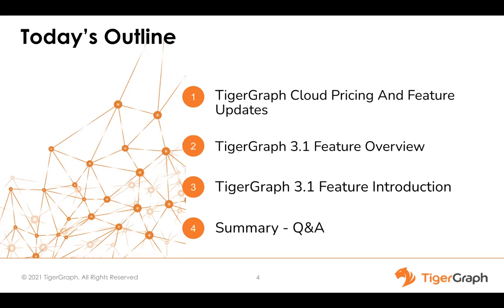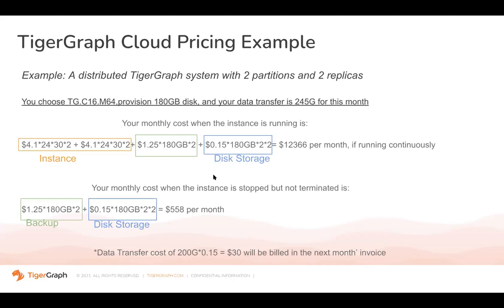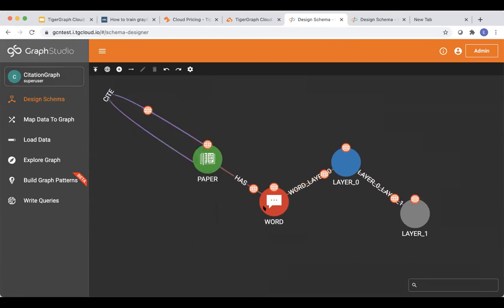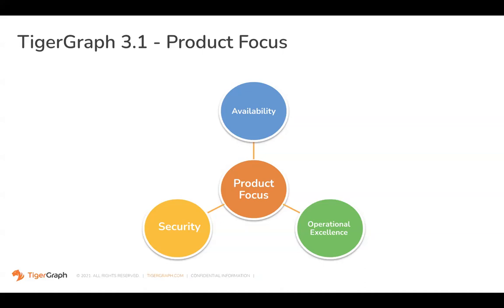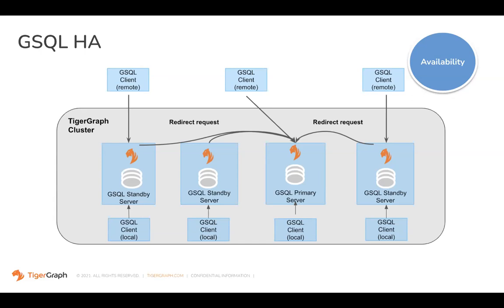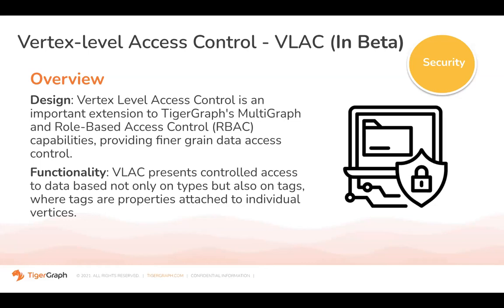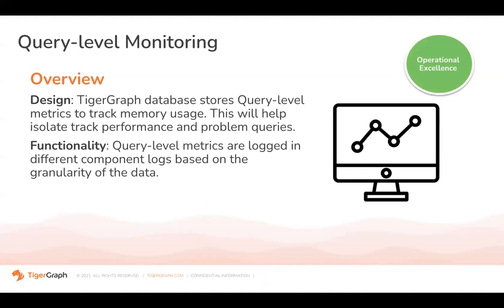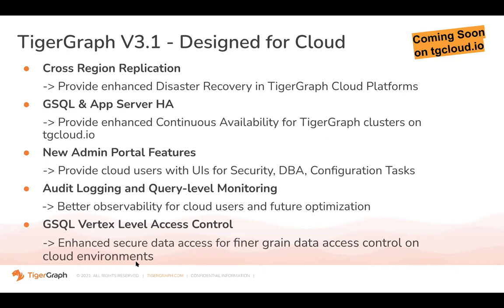Graph Gurus 46: TigerGraph Cloud and TigerGraph V3.1 Update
Part 1 - TigerGraph Cloud Pricing and Feature Update

TigerGraph Cloud adds new features and better total cost of ownership to bring Graph Analytics to everyone.

In this part, we cover:

⇨ New and lowered TigerGraph Cloud pricing and how to plan the total cost of ownership for your different workloads.
⇨ A demonstration of the new machine learning Starter Kit, Graph Convolutional Network, and summary of starter kits that are upgraded from TigerGraph V2 to V3.
⇨ Higher replication option for TigerGraph V3 for increased query throughput and availability

Part 2 - TigerGraph 3.1 Enterprise Edition - Product Enhancements

With Version 3.1, TigerGraph is ready for the most demanding workloads with features like ‘Continuous availability’, ‘Vertex-Level Access Control’ and more. TigerGraph V3.1 features such as cross-region replication, GSQL security improvements, and Log and Security configuration management through the AdminPortal are fundamental to TigerGraph’s Cloud vision.

⇨ How TigerGraph can help customers run business-critical workloads with new fault tolerance enhancements.
⇨ The security improvements that allow enterprises with a large number of users to use a unified system.
⇨ How to integrate data in TigerGraph with downstream BI applications.
How Operations staff can lower the overhead through multiple interfaces.